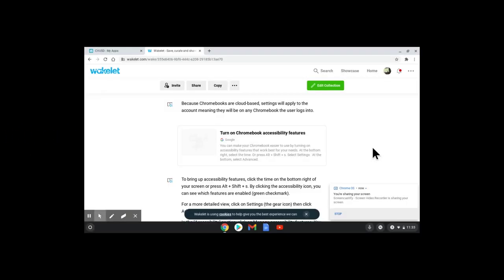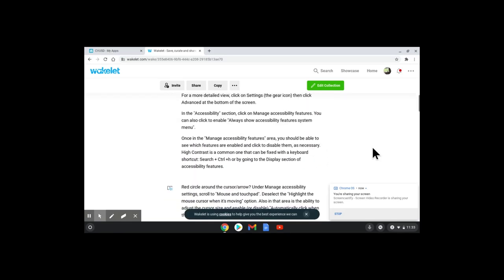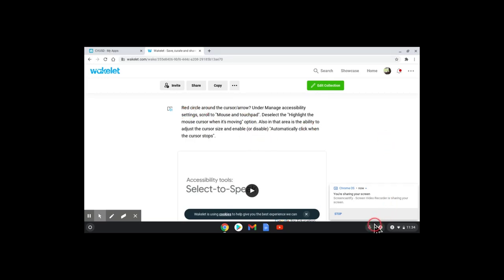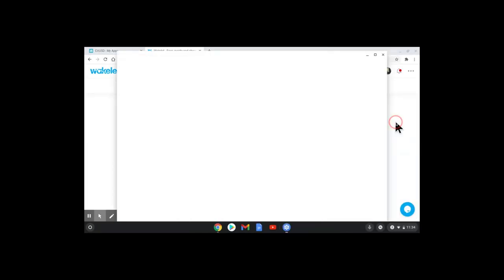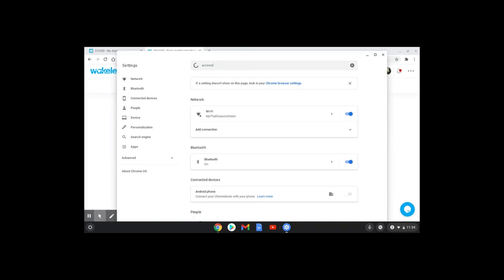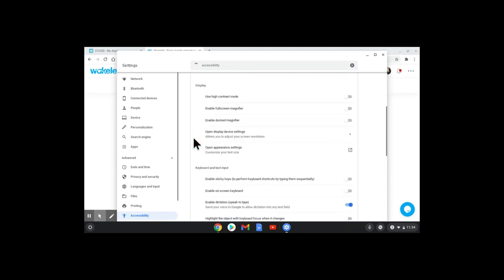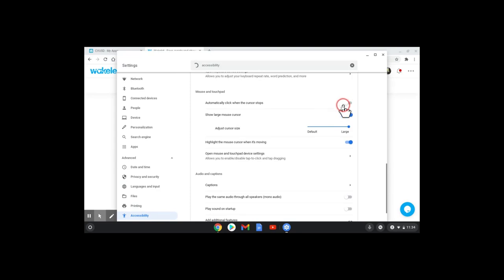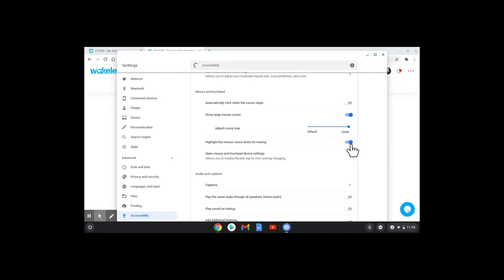Highlight your mouse - Chromebook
How to highlight your mouse on a Chromebook - for more Chromebook accessibility settings